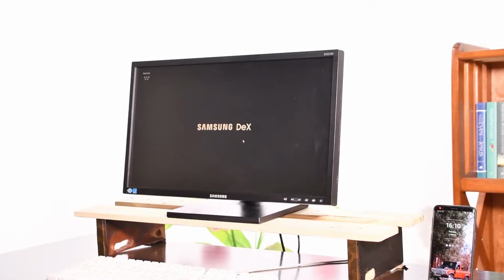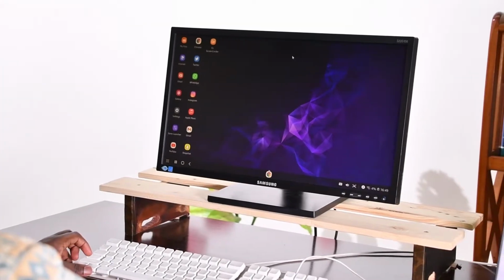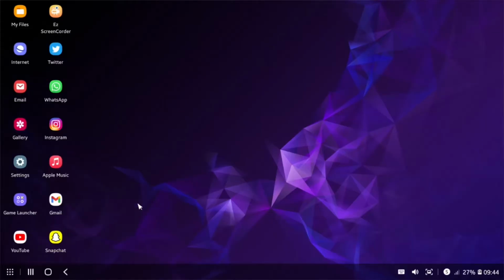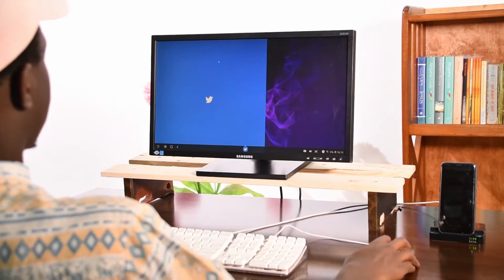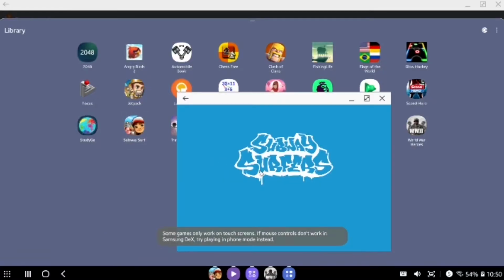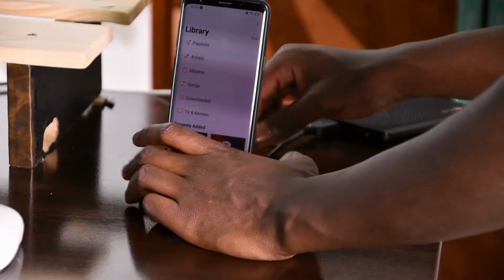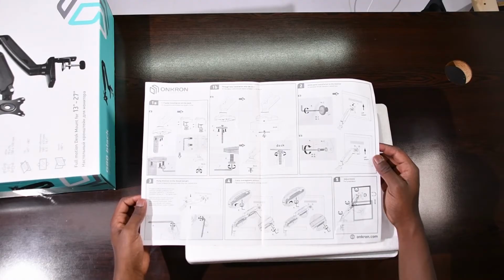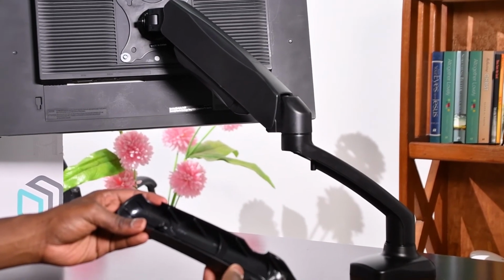Can a Samsung Smartphone replace a Laptop? | SAMSUNG DEX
FINAL THOUGHTS
Would I recommend you toss away your laptop and PC. Well not yet but this product serves a need and in the long run can be Fully productive. It adds a level of convenience and Samsung should continue to draw on this concept.

Instagram & Facebook: @kenrusltd